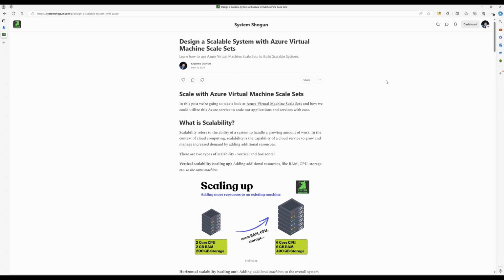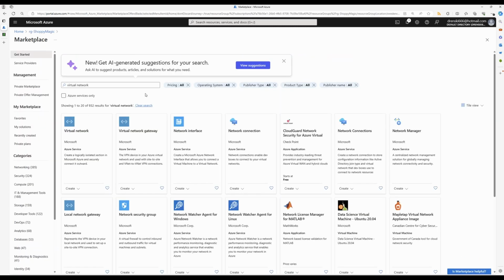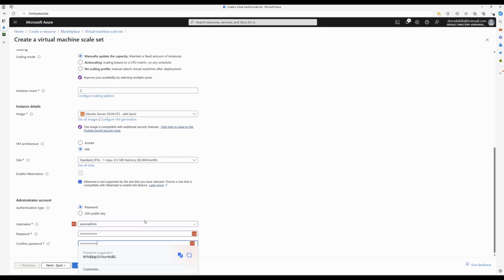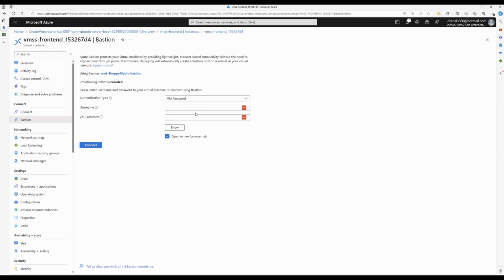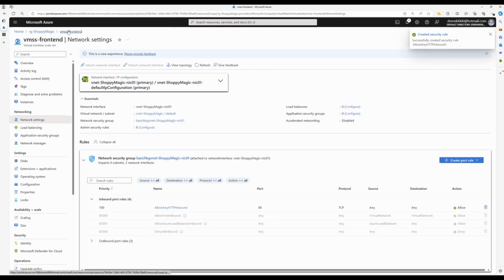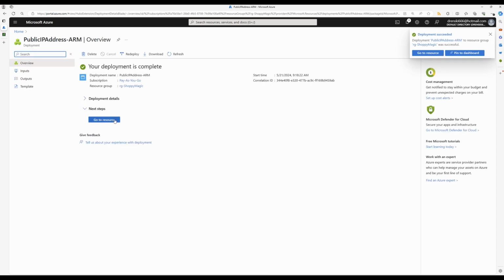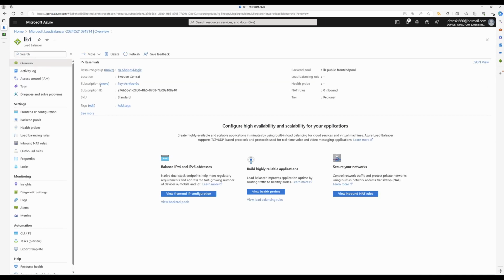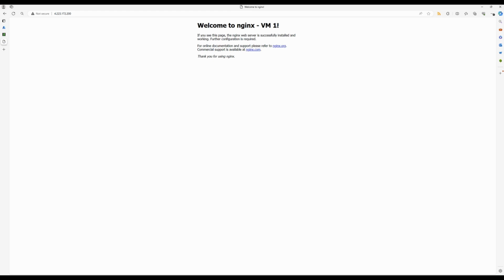Deploy Load Balancer & Azure Virtual Machine Scale Sets in 10 Minutes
Learn how to deploy Azure Virtual Machine Scale Sets and a public load balancer in 10 minutes.